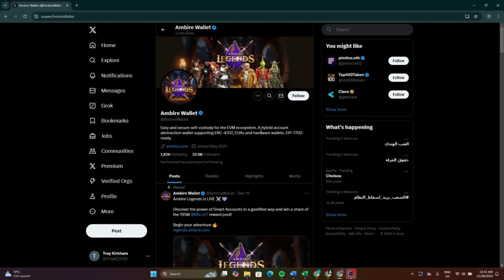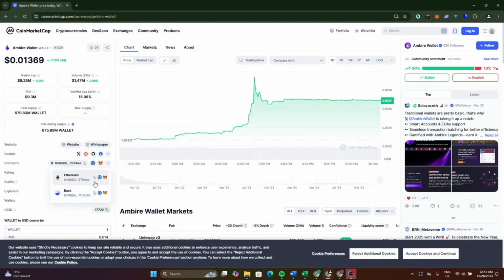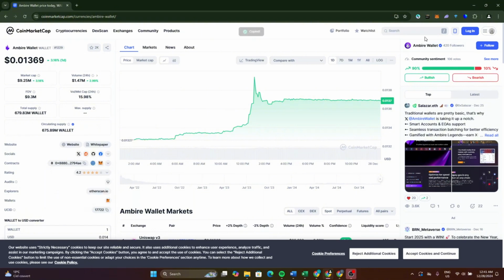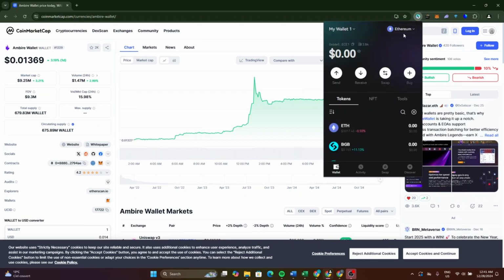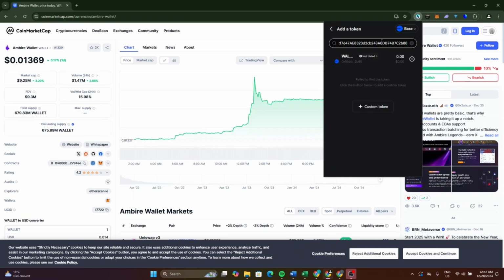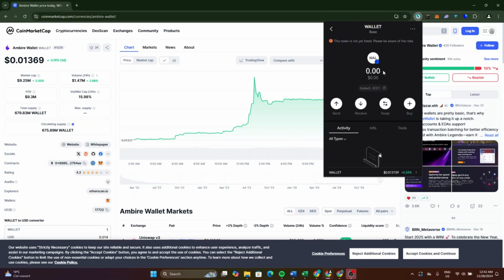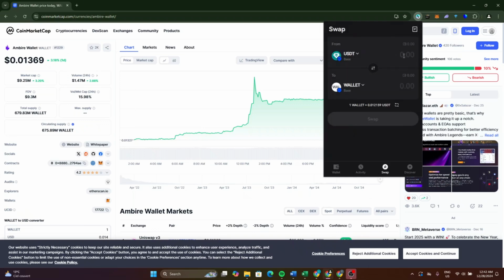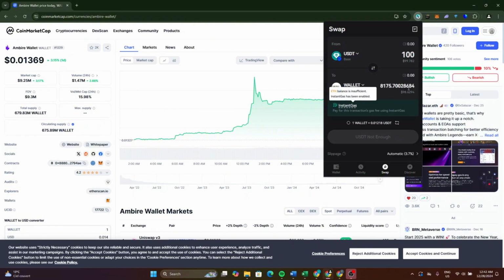How To BUY $WALLET AMBIRE WALLET TOKEN CRYPTO COIN IN 60 SECONDS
Learn How To BUY $WALLET AMBIRE WALLET TOKEN CRYPTO COIN . This video will cover everything that you need to know and help you solve your problem quickly.
Stay till the end of the video to find out How To BUY $WALLET AMBIRE WALLET TOKEN CRYPTO COIN.

Did you learn How To BUY $WALLET AMBIRE WALLET TOKEN CRYPTO COIN ?

Do you want to see another video about How To BUY $WALLET AMBIRE WALLET TOKEN CRYPTO COIN ?

Did you enjoy How To BUY $WALLET AMBIRE WALLET TOKEN CRYPTO COIN ?